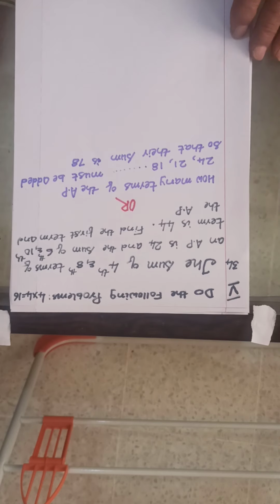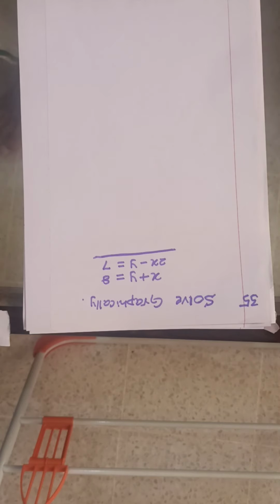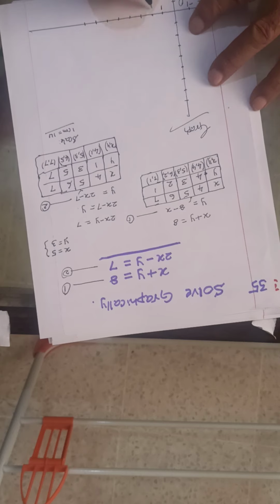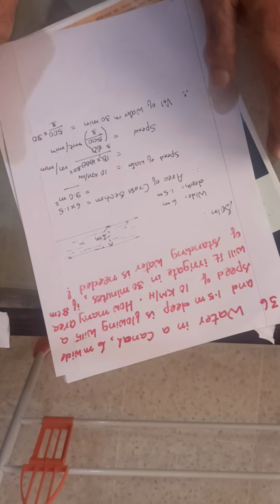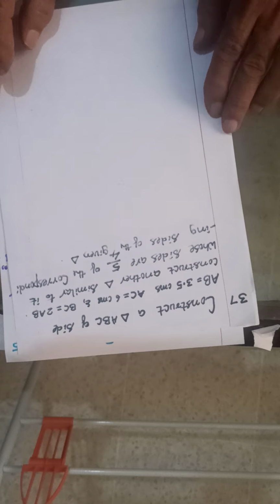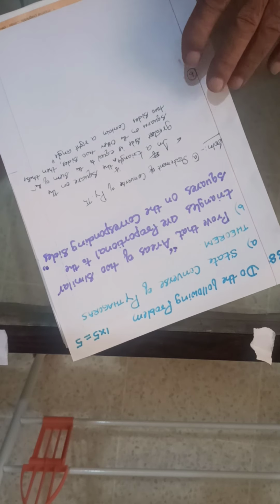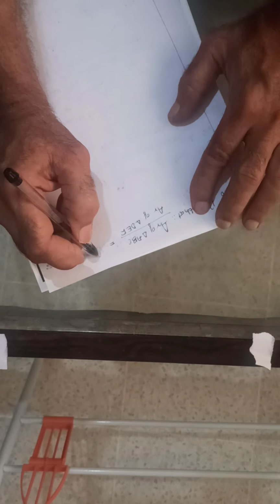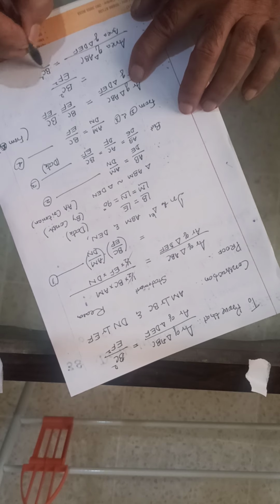Solving model question paper - 10th Maths ( Karnataka state syllabus ) - Part 8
Mr. L. G. Ananth, reputed maths teacher has made this video for the benefit of the 10th students. Please leave your feedback as comment and also request if you want to see more of these kind of videos.